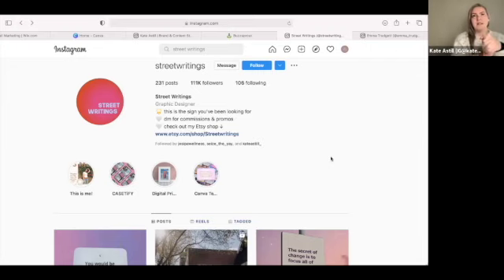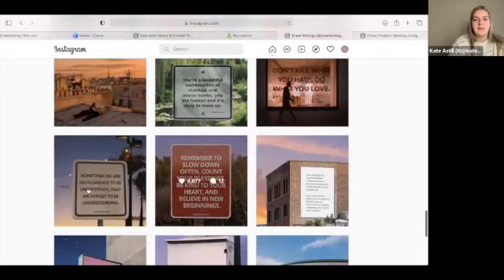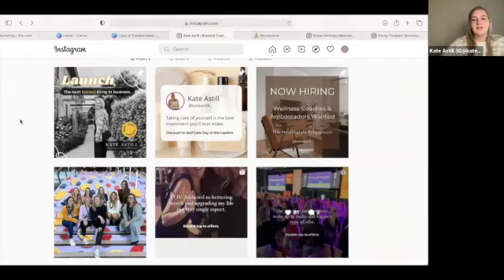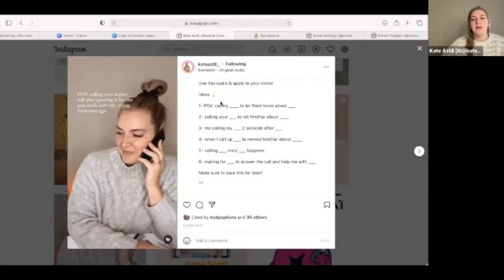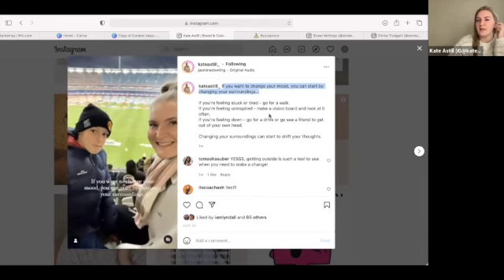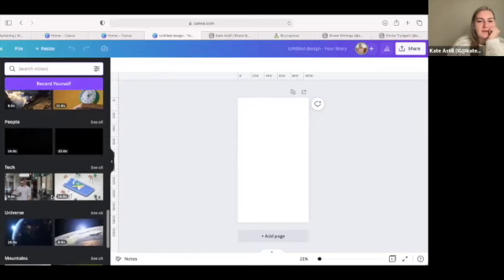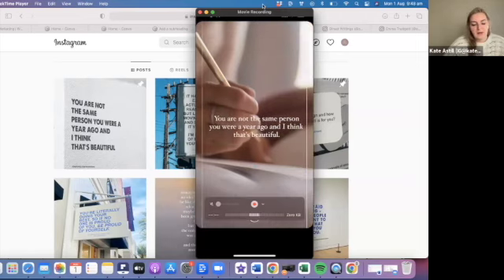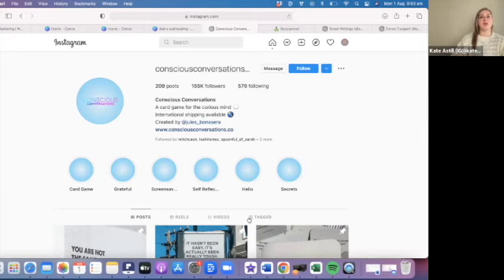Types of Content | Kate Astill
In this MasterClass, I cover Instagram content - static posts, carousels, reels, how to find trending audio, make reels without showing your face, add value through what you post & increase engagement.